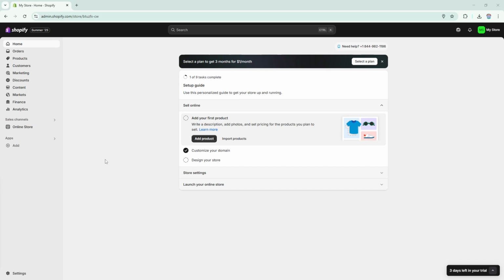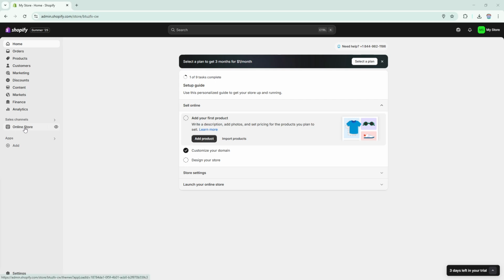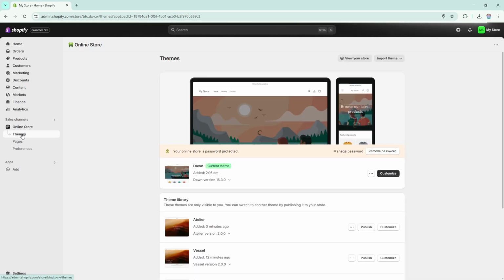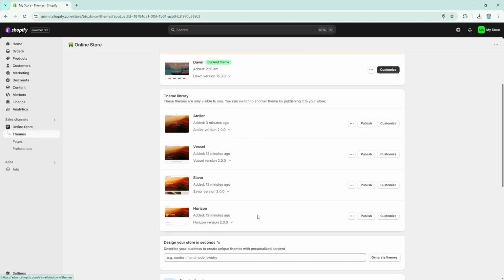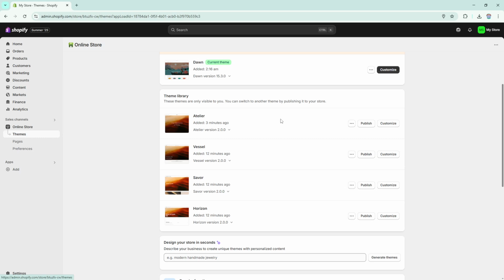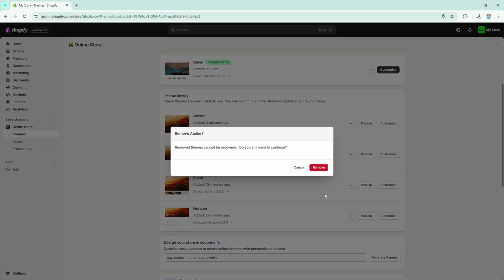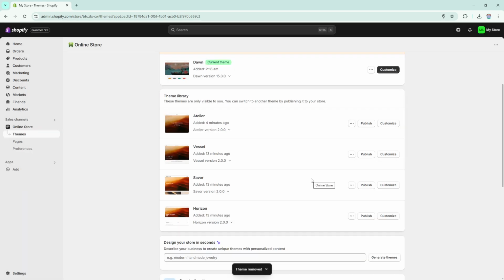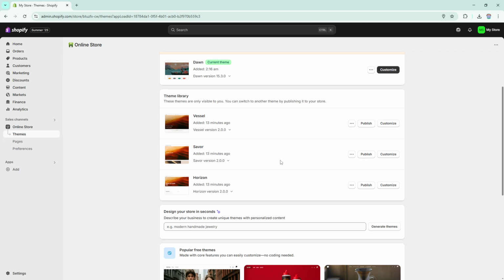Manage and remove themes in Shopify [2025 Easy Guide]